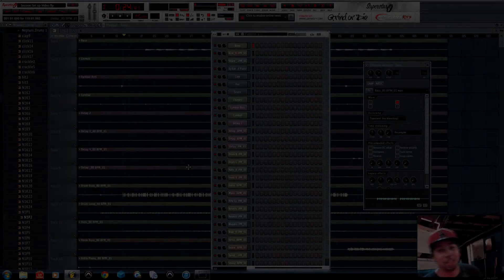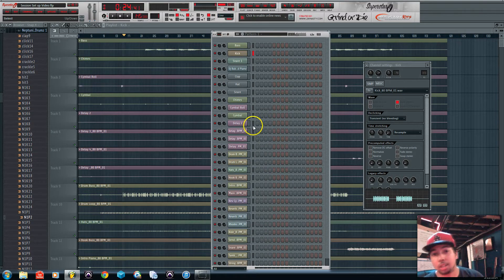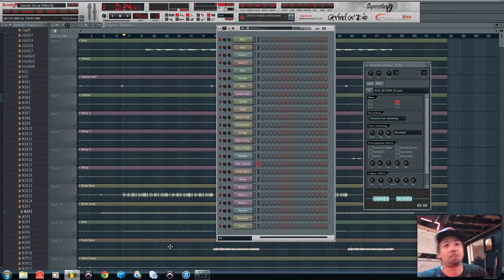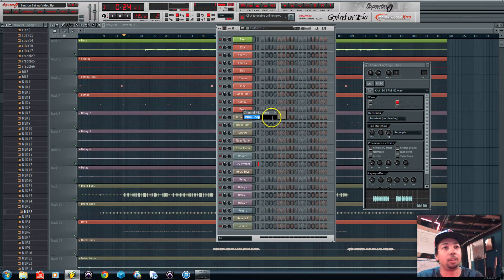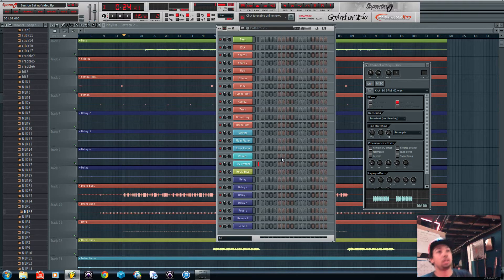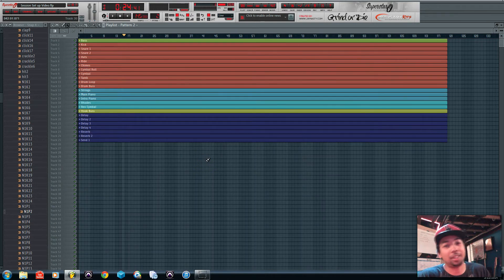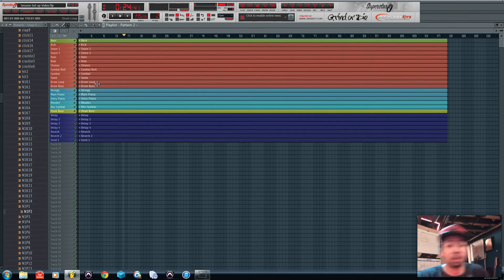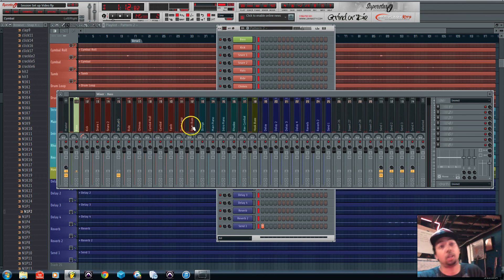KCBeatz | Fl Studio Tutorial: Session Set-Up And Organization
In This short video I show you how to set-up and organize your sessions in FL Studio!

Be Easy,
Kc